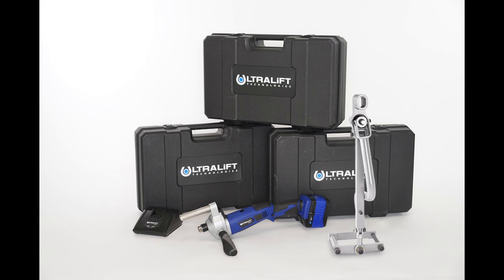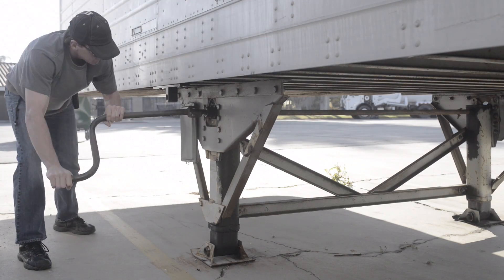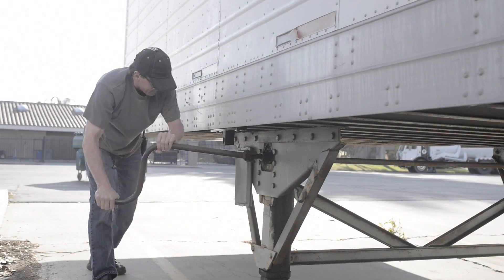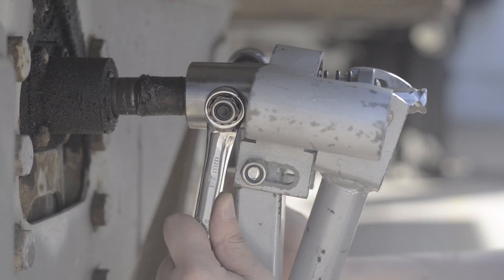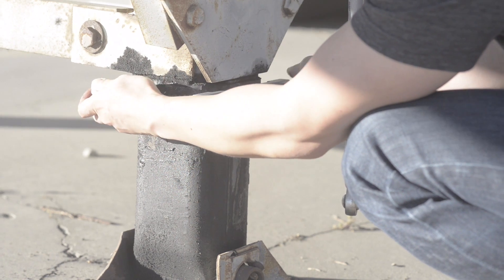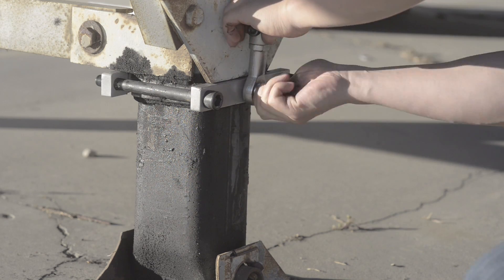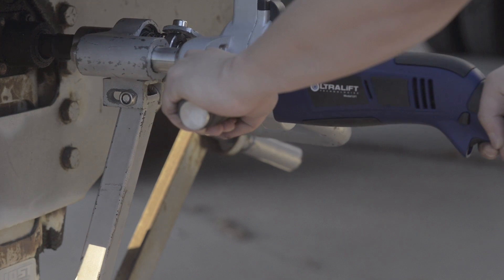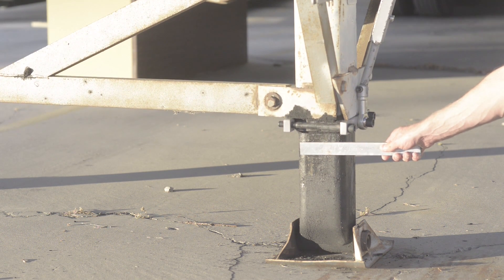Landing Gear Powertool by Ultralift Technologies, Inc.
Raise and lower your trailer landing gear with our powertool. Eliminate manual cranking to prevent injuries to your drivers today!